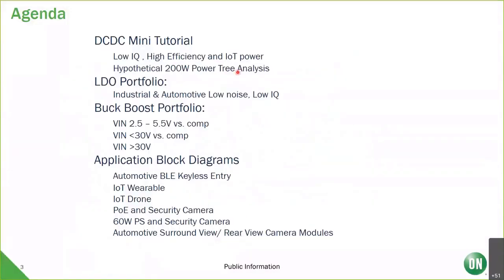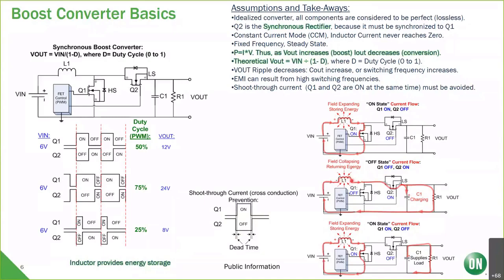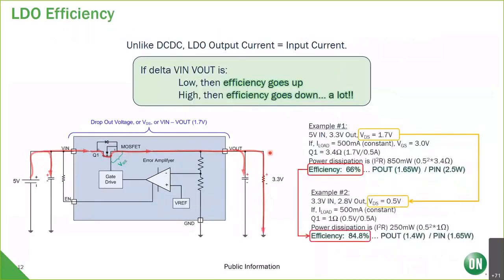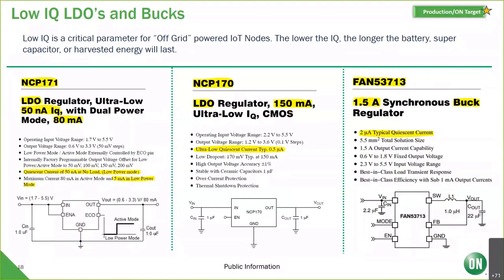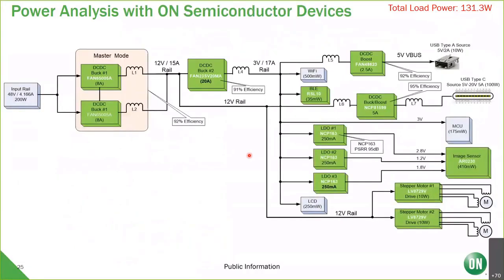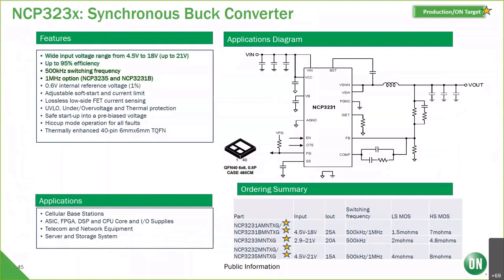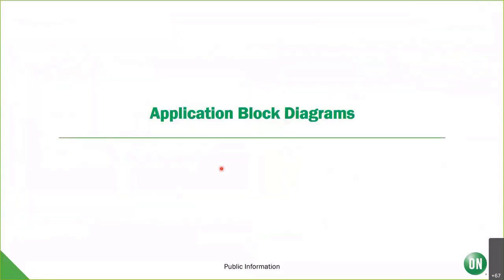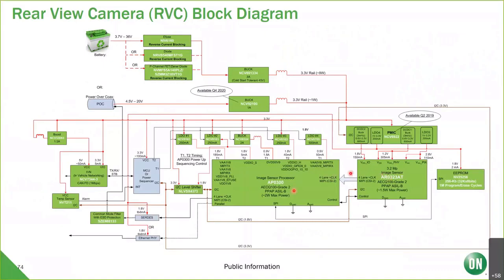DC DC Products and Applications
Here are some DC-DC Products and Applications from On Semiconductor. Altron Arrow is a proud distributor of On Semiconductor products.